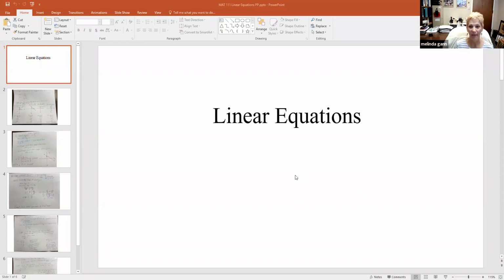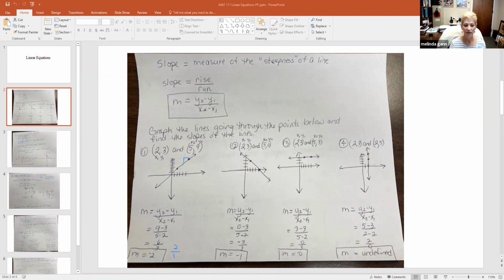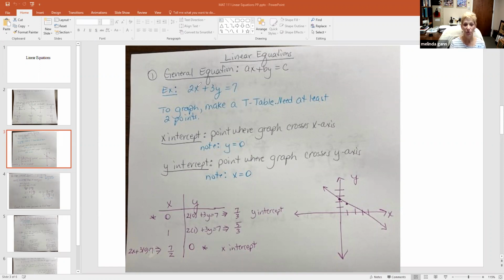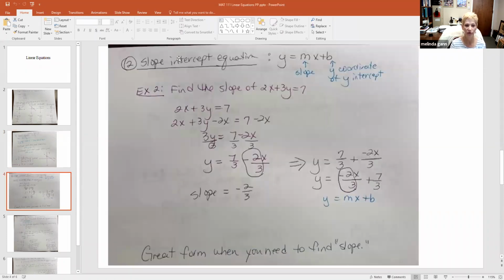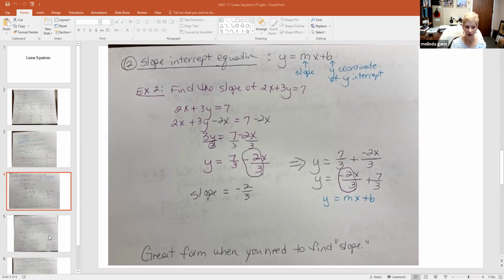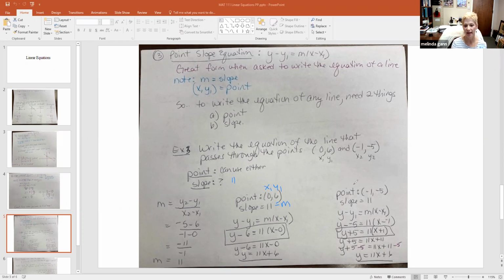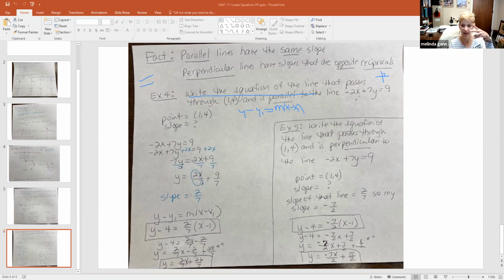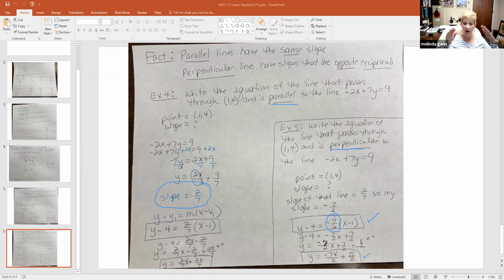MAT 111 Linear Equations